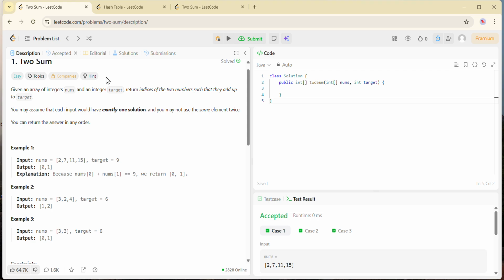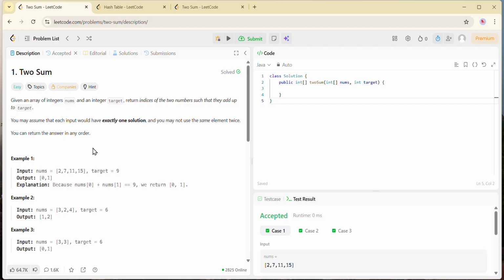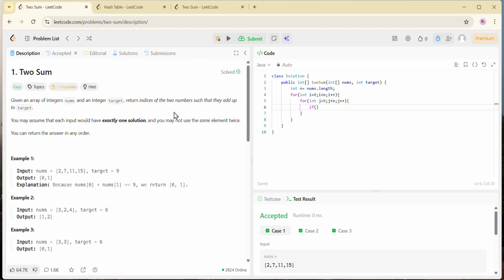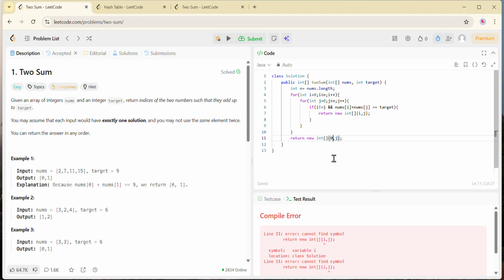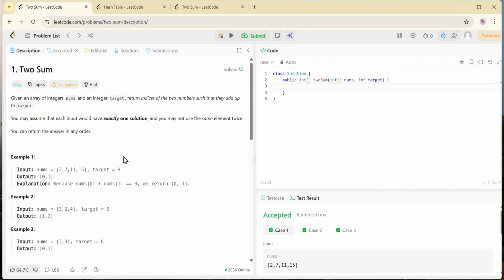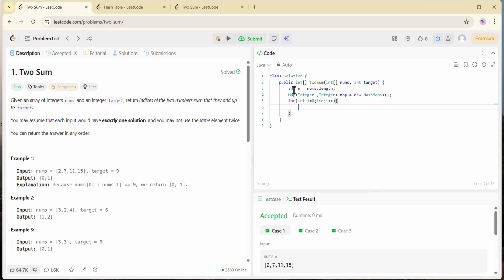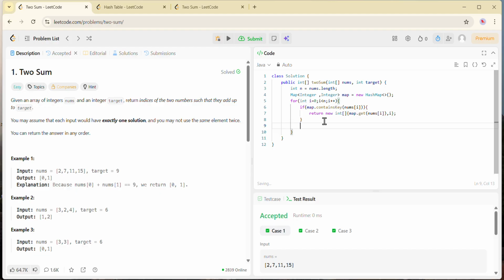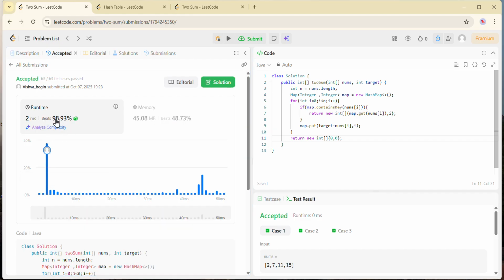Two Sum | LeetCode 1 | Brute force and HashMap | Concept Explained | JAVA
📘 Problem: [LeetCode 1 - Two Sum]

In this video, we’ll solve the classic "Two Sum" problem using two approaches:
1️⃣ Brute Force
2️⃣ Optimized HashMap

🔥 What you’ll learn:
- How to think logically before coding
- Time and space complexity comparison
- Transition from brute force to optimized solutions